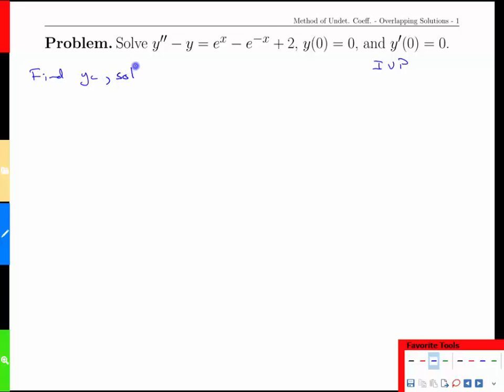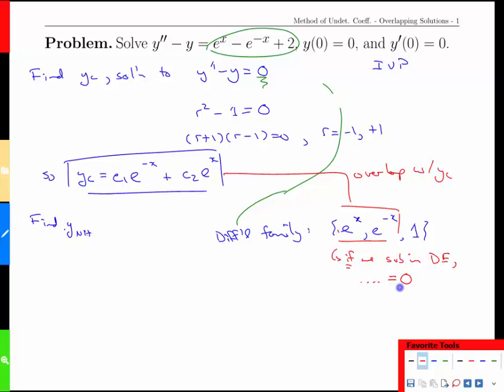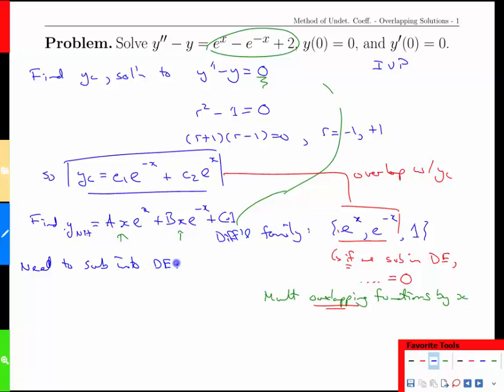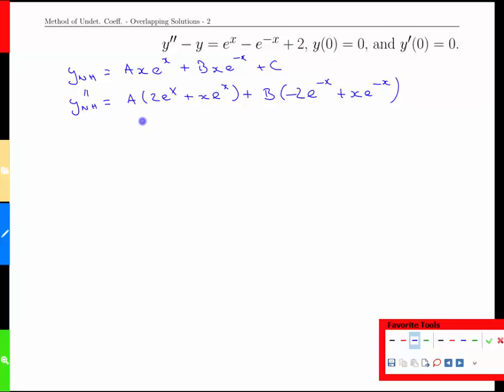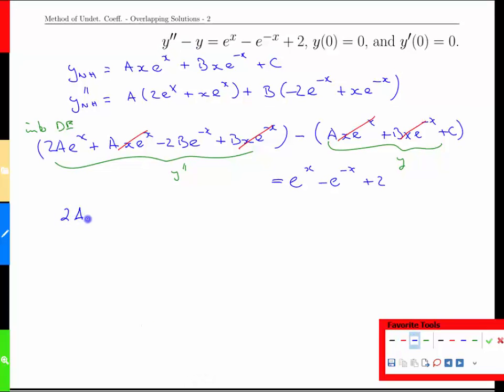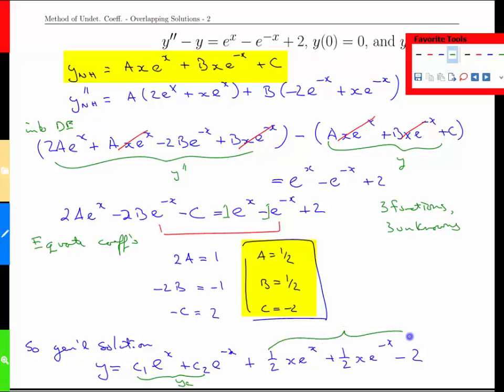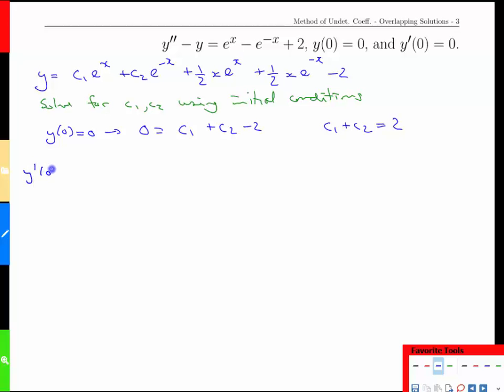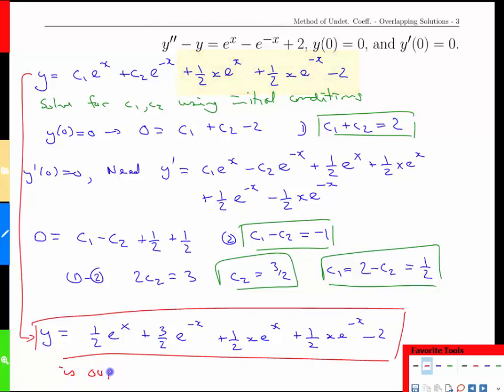Week 5-5 Method of Undet Coeff Overlapping Solutions